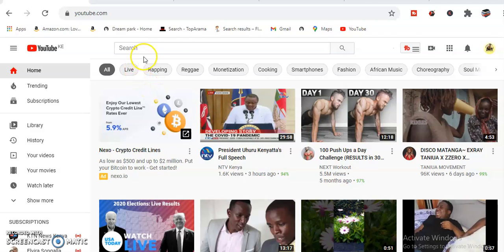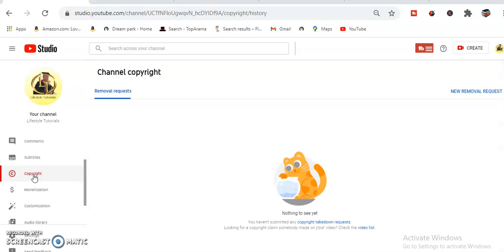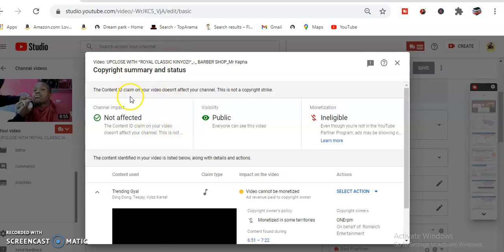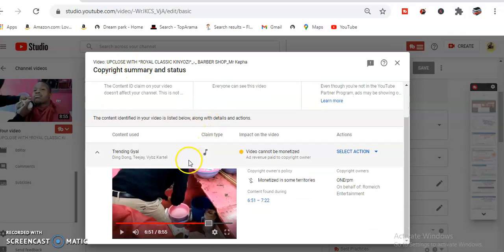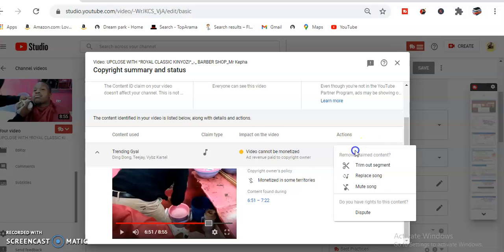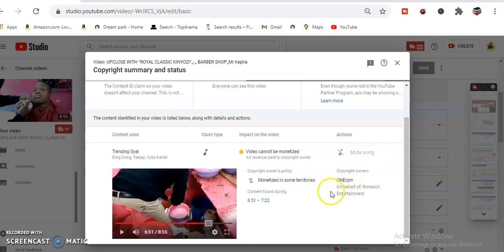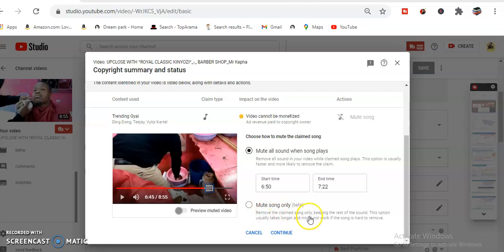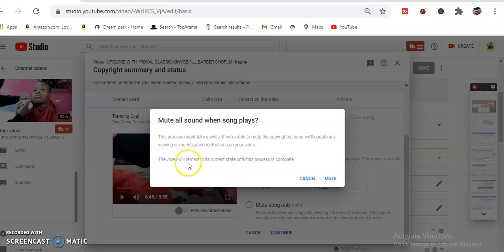How to Remove Copyright Claims on Youtube | What To Do When You Get A Copy Right Claim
In this video, we'll guide you through the process of removing copyright claims on YouTube, helping you reclaim the control and monetization of your content. Dealing with copyright claims can be frustrating, but with our step-by-step instructions and expert tips, you'll be able to resolve these issues and get back to creating amazing videos.

🔥 Unlock the secrets to removing copyright claims on YouTube with our trending SEO-optimized strategies! 🚀
By following our proven methods, you'll learn how to tackle copyright claims head-on and regain control of your YouTube channel. We'll cover each method in detail, providing you with practical examples and success stories to inspire and empower you.

🌟 Boost your channel's visibility and attract more subscribers with our trending SEO strategies! ✨

Don't let copyright claims hold you back! Take action today and learn how to resolve copyright issues on YouTube effectively. Our team of experts is here to support you every step of the way.